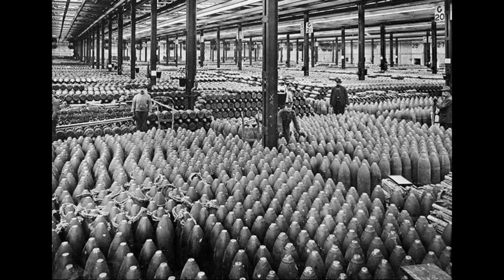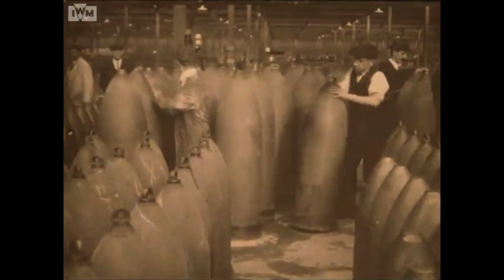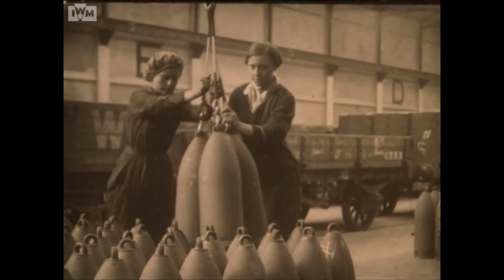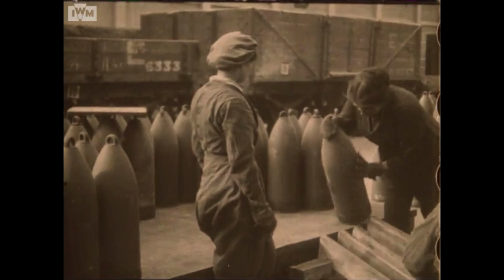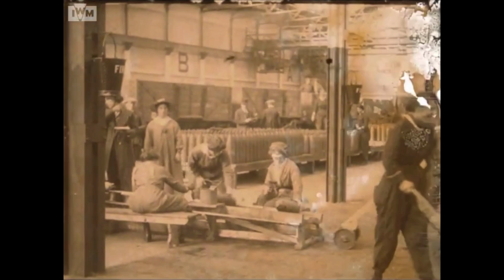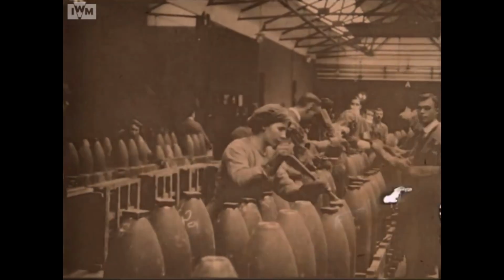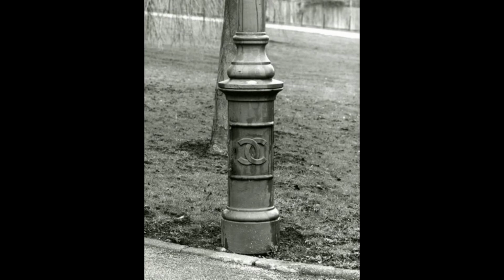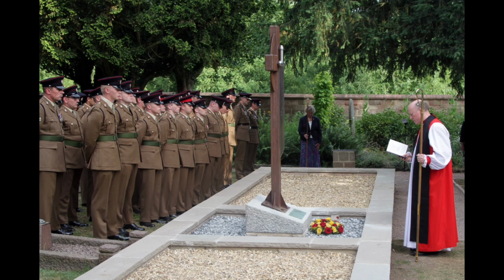National Shell Filling Factory. Chilwell, Nottingham. Triumph and disaster.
Supporting the war effort was vital in both the first and Second World War, it was done in many ways. One way was by creating as much ammunition as possible to use on the front line. The National Shell Filling Factory no 6 in Chilwell Nottingham was one place it was done. Here is the factory’s stories in triumph and disaster.

If there’s anything specific you would like to see from then do let me know and I will  try and do as much as I can.

You can also find me on other socials;